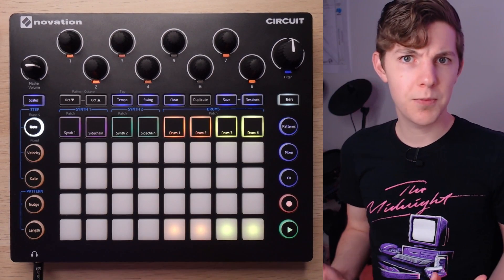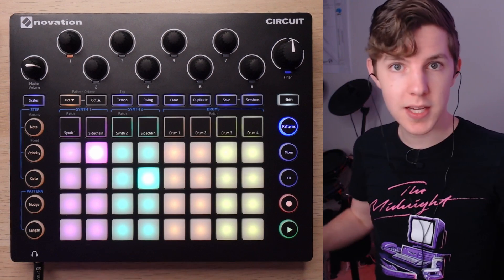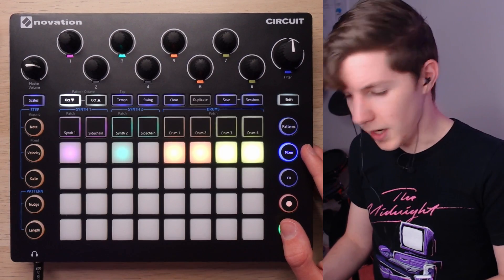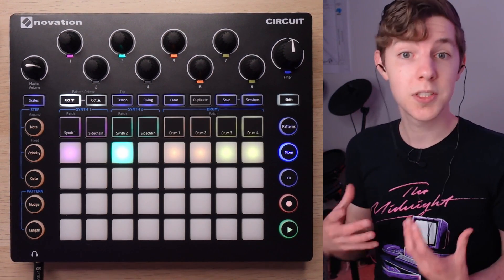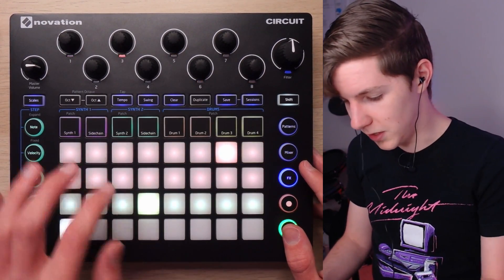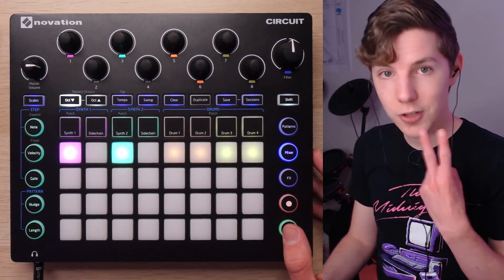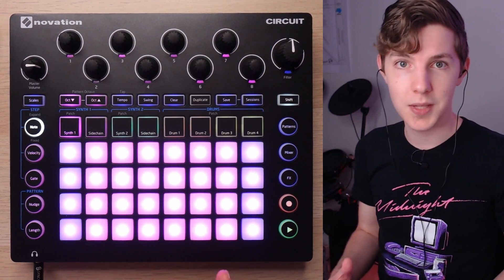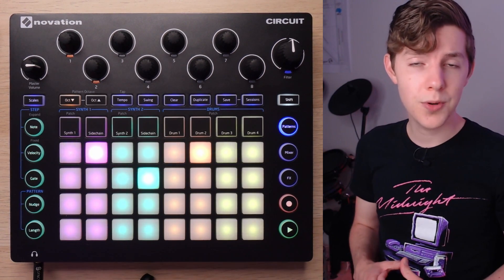How to Make Chill Electronic Music (Novation Circuit)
I show you the general techniques and Novation Circuit specific tricks I like to use to make chill electronic music by walking you through a jam I created. Made with the Manitoba Cassette pack by Digiphex.